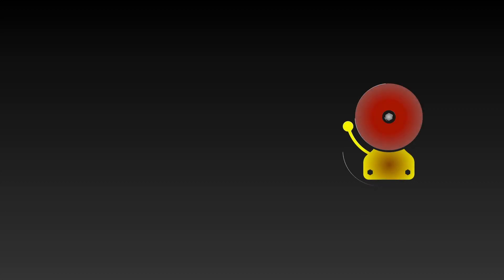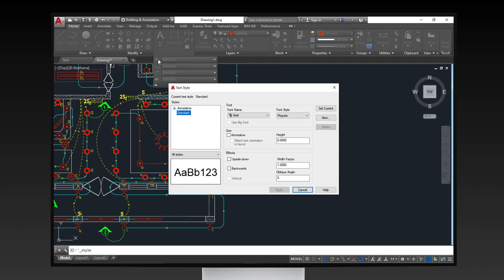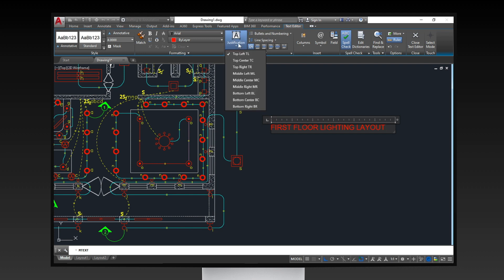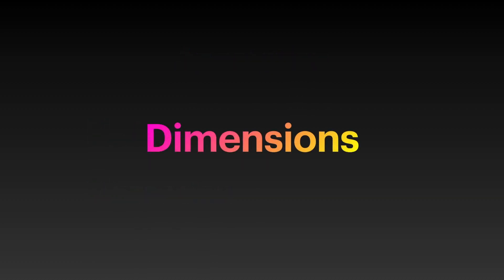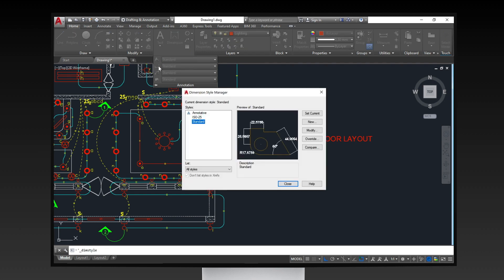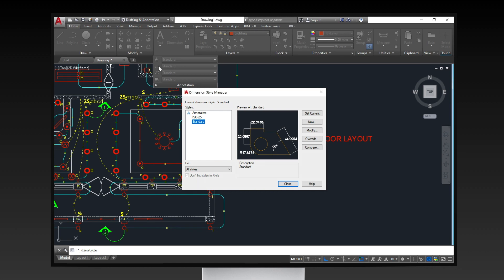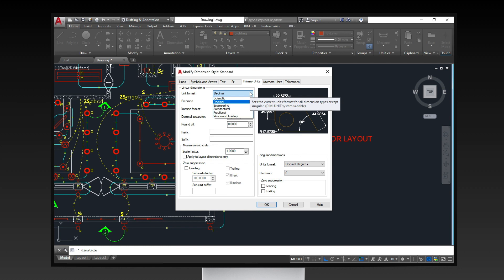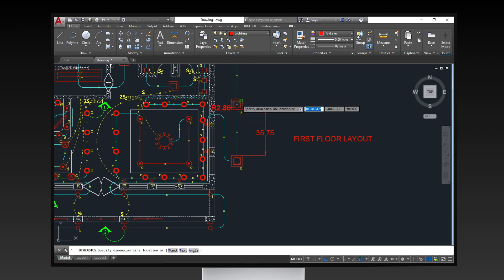How To Make Notes and Annotations in AutoCAD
In this video, you will learn how to make notes and add annotations to your drawings in AutoCAD.

0:00 Introduction
0:25 Notes
3:03 Dimensions